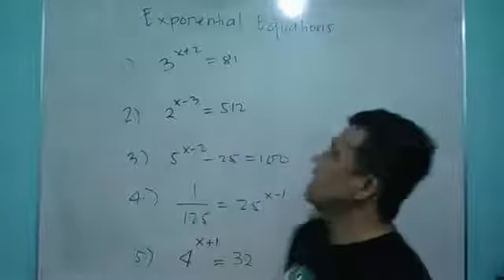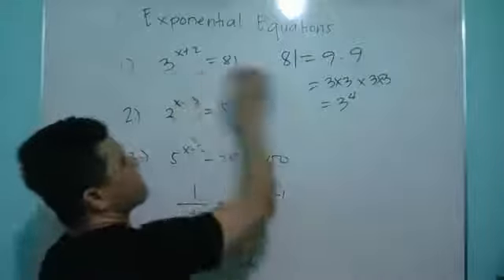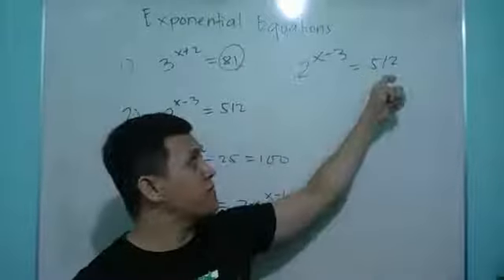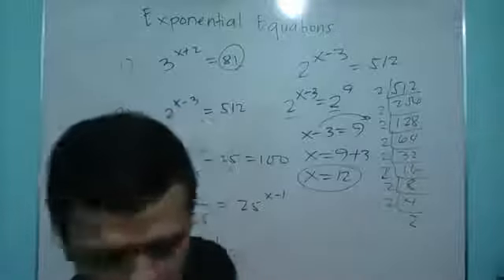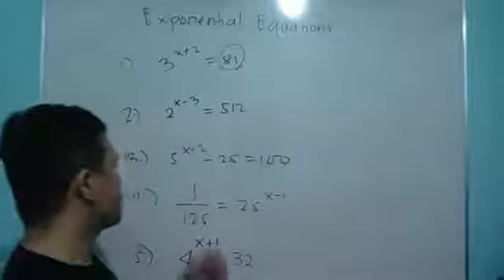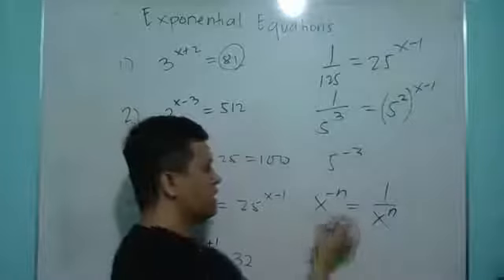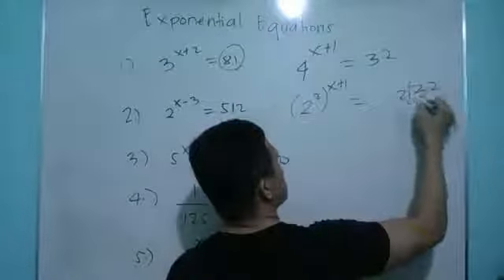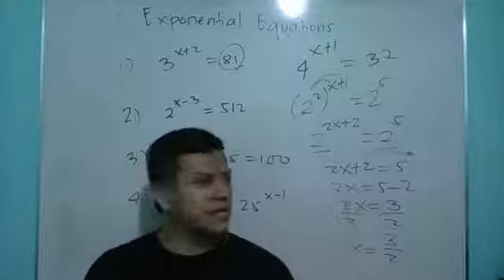GENED AND MATH MAJOR - EXPONENTIAL EQUATIONS